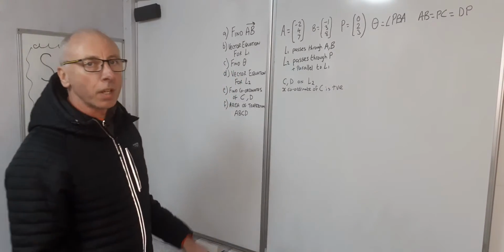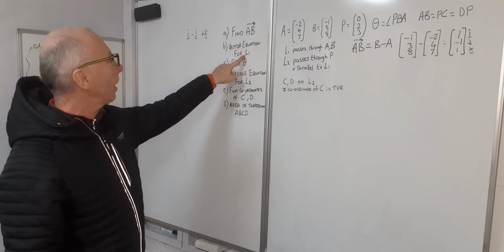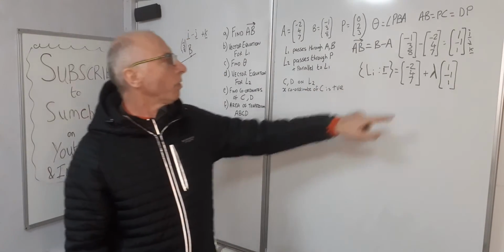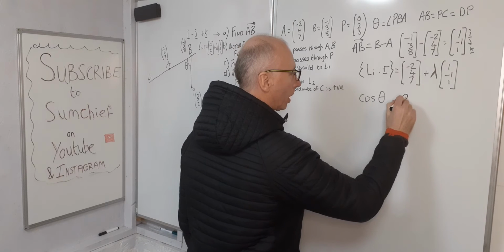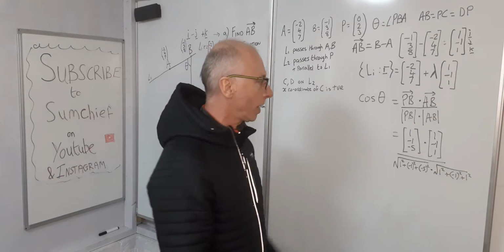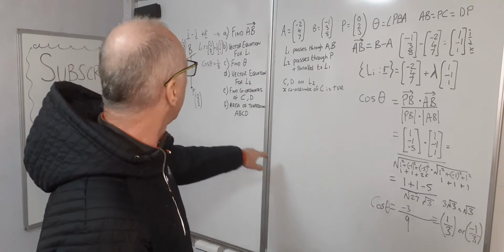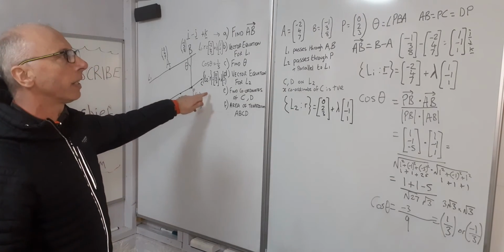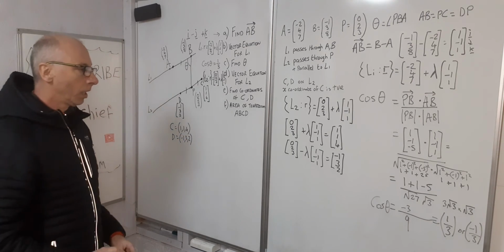find vector equations and position vectors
This video relates to Vectors
Relative to a fixed origin O, the point A has a position vector
and the point B has a position vector
The line l1 passes through the points A and B.
Find the vector AB
Hence find a vector equation for the line l1
The point P has position vector
Find angle PBA
The line l2 passes through the point P and is parallel to the line l1
Find a vector equation for the line l2
The points C and D both lie on the line l2
Given that AB = PC = DP and the x coordinate of C is positive,
find the coordinates of C and the coordinates of D.

 (f) find the exact area of the trapezium ABCD, giving your answer as a surd.

this is question 8 (a,b,c,d,e) from an old A-level exam paper from 2014
Edexcel GCE
Core Mathematics C4
Advanced

In mathematics and physics, vector is a term that refers colloquially to some quantities that cannot be expressed by a single number (a scalar), or to elements of some vector spaces.

Historically, vectors were introduced in geometry and physics (typically in mechanics) for quantities that have both a magnitude and a direction, such as displacements, forces and velocity. Such quantities are represented by geometric vectors in the same way as distances, masses and time are represented by real numbers.

The term vector is also used, in some contexts, for tuples, which are finite sequences of numbers of a fixed length.

Both geometric vectors and tuples can be added and scaled, and these vector operations led to the concept of a vector space, which is a set equipped with a vector addition and a scalar multiplication that satisfy some axioms generalizing the main properties of operations on above sorts of vectors. A vector space formed by geometric vectors is called a Euclidean vector space, and a vector space formed by tuples is called a coordinate vector space.

There are many vector spaces that are considered in mathematics, such as extension field, polynomial rings, algebras and function spaces. The term vector is generally not used for elements of these vectors' spaces, and is generally reserved for geometric vectors, tuples, and elements of unspecified vector spaces (for example, when discussing general properties of vector spaces).

In mathematics, physics, and engineering, a Euclidean vector or simply a vector (sometimes called a geometric vector or spatial vector) is a geometric object that has magnitude (or length) and direction. Vectors can be added to other vectors according to vector algebra. A Euclidean vector is frequently represented by a directed line segment, or graphically as an arrow connecting an initial point A with a terminal point B

A vector is what is needed to "carry" the point A to the point B; the Latin word vector means "carrier". It was first used by 18th century astronomers investigating planetary revolution around the Sun. The magnitude of the vector is the distance between the two points, and the direction refers to the direction of displacement from A to B. Many algebraic operations on real numbers such as addition, subtraction, multiplication, and negation have close analogues for vectors, operations which obey the familiar algebraic laws of commutativity, associativity, and distributivity. These operations and associated laws qualify Euclidean vectors as an example of the more generalized concept of vectors defined simply as elements of a vector space.

Vectors play an important role in physics: the velocity and acceleration of a moving object and the forces acting on it can all be described with vectors. Many other physical quantities can be usefully thought of as vectors. Although most of them do not represent distances (except, for example, position or displacement), their magnitude and direction can still be represented by the length and direction of an arrow. The mathematical representation of a physical vector depends on the coordinate system used to describe it. Other vector-like objects that describe physical quantities and transform in a similar way under changes of the coordinate system include pseudovectors and tensors.